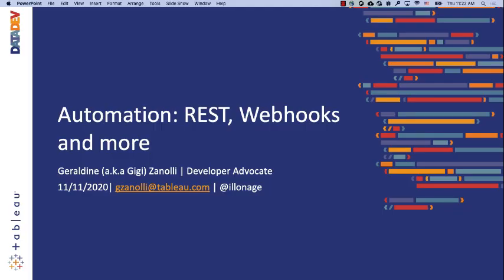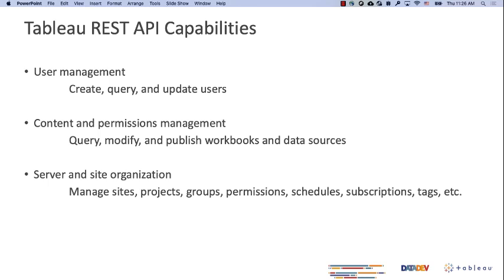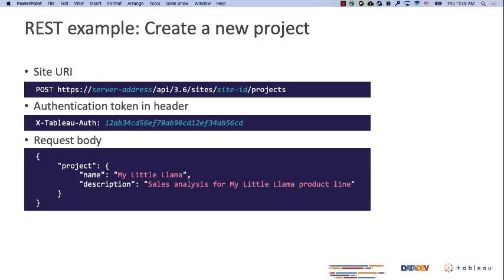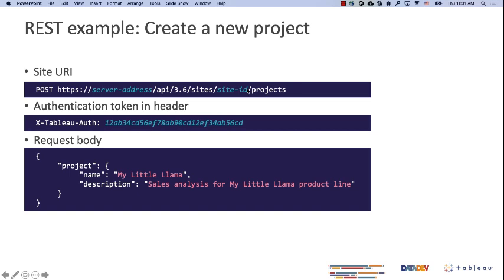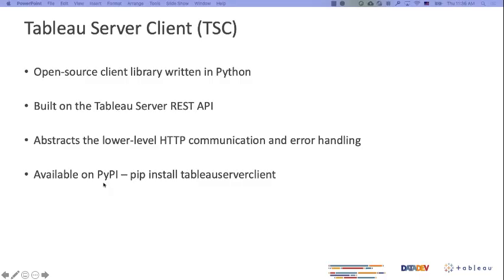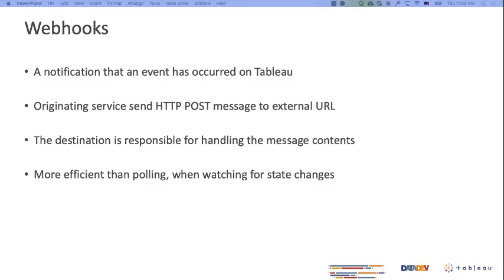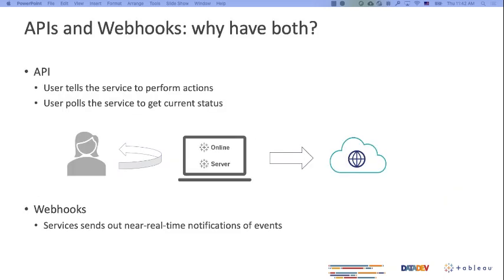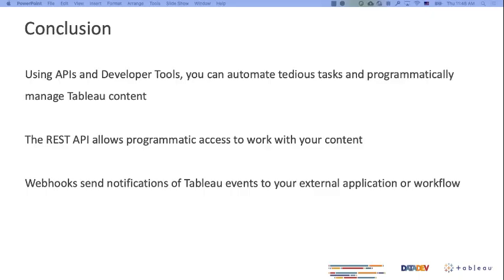Automation and Integration( Rest and Webhooks) in Building on Tableau | E3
Developer Platform gives Tableau Server and Tableau Online users easy ways to manage content, automate workflows, and create cool integrations. Join us for an overview of the Tableau Server REST API, Tableau’s Webhooks, and other developer tools. We’ll talk about what’s currently available, which options are most helpful for which kinds of tasks, and where to find in-depth resources about how to use them